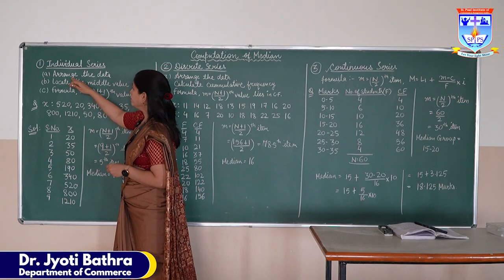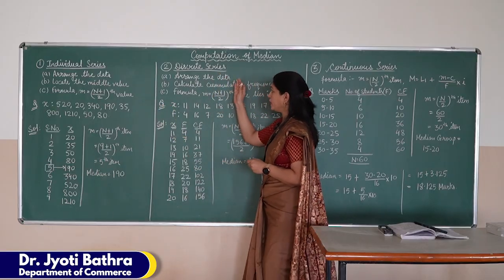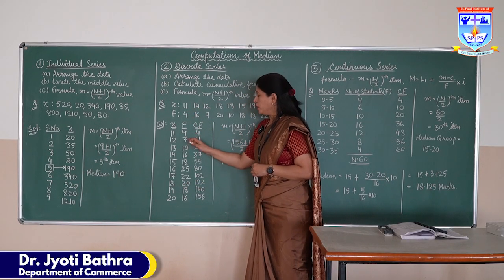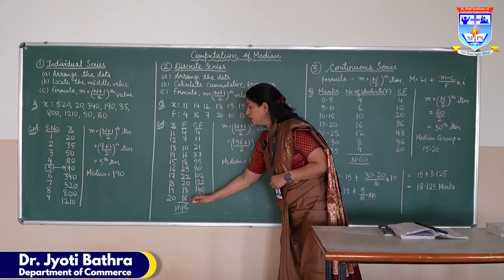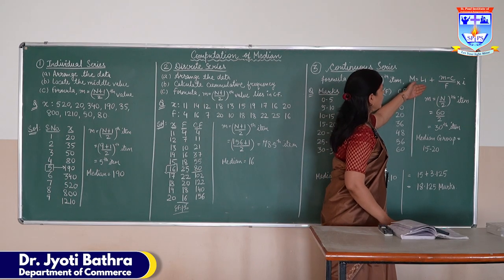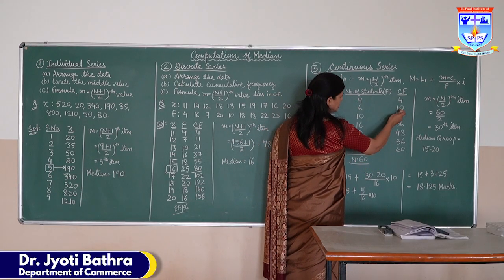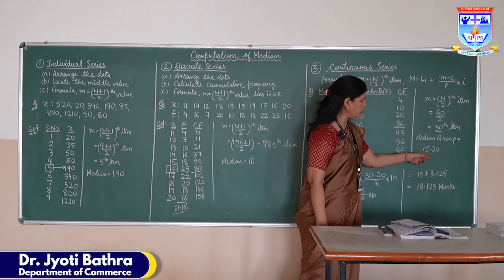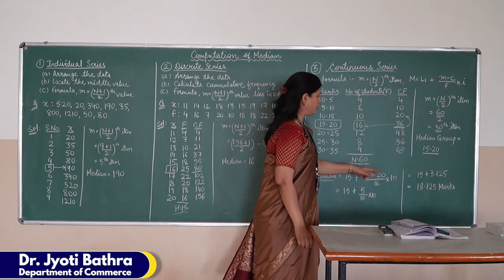Computation of Median | Statistics Lecture by Dr. Jyoti Bathra | SPIPS Indore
🎙️ Faculty: Dr. Jyoti Bathra, Lecturer
📘 Topic: Computation of Median
🏫 Department: Department of Commerce
🏛️ Institution: St. Paul Institute of Professional Studies (SPIPS), Indore

इस वीडियो में Dr. Jyoti Bathra जी ने Statistics में Median की computation को आसान भाषा में step-by-step समझाया है।
Lecture में theoretical explanation के साथ-साथ practical numericals भी solve किए गए हैं, जिससे students को concept आसानी से समझ आए।

Covered Topics:

Meaning of Median

Median for Grouped Data

Median Formula & Concepts

Cumulative Frequency Method

Mid-Value (Class Intervals)

Practical numerical examples

Common mistakes & tips

B.Com, BBA, M.Com students

Statistics & Commerce learners

Students needing clarity in Median calculation

🏫 About SPIPS, Indore

St. Paul Institute of Professional Studies (SPIPS), Indore एक प्रतिष्ठित संस्था है
जो Commerce, Management और Professional Studies में उच्च-स्तरीय शिक्षा प्रदान करती है।

📢 Don’t Forget